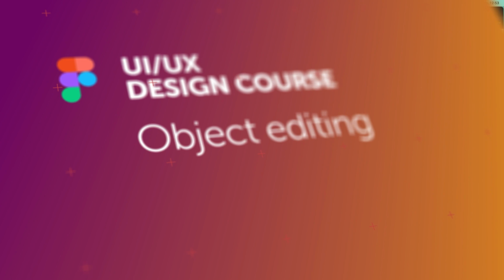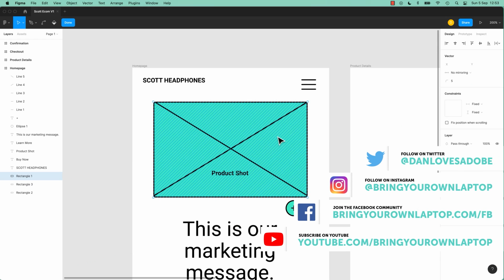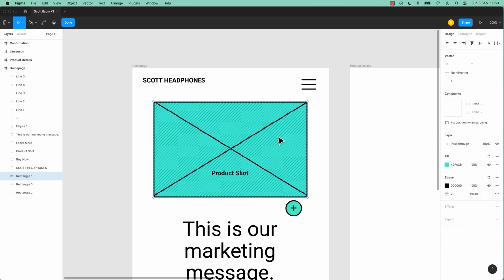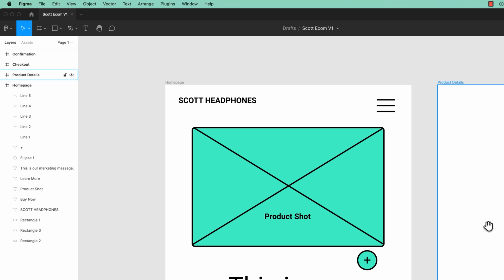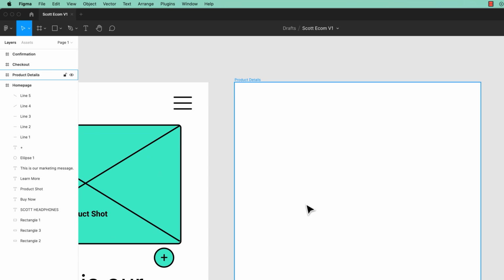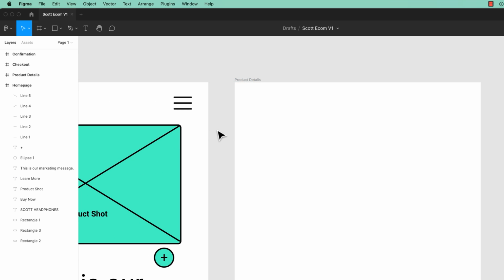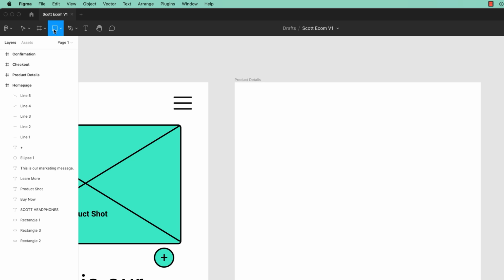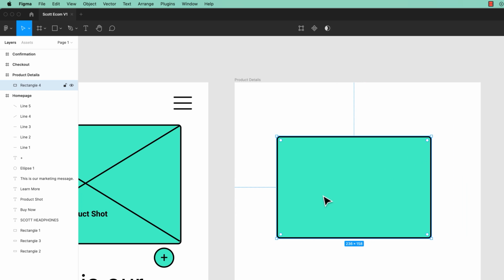Object Editing & How to Escape in Figma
Get access to this full course and 30+ of my other design courses

Object editing and how to escape in Figma. Figma escape out of object editing. Figma can't escape.

Hi there - my name is Dan Scott & welcome to Figma Essentials.

We’ll use this UI UX design tool to create beautiful User Interfaces and engaging prototypes. Most importantly... we'll cover the client expectations of you as a new UX designer.

This course is aimed at people new to design, new to User Experience design. Even if you’re not totally sure what UX really means, don’t worry. We’ll start right at the beginning and work our way through step by step.

First we’ll describe the brief & how to work with a UX persona.

Then you’ll learn how to create simple wireframes.

From there we’ll look at how to implement colours & images properly in your designs.

You’ll learn the do’s & don’ts around choosing fonts for web & mobile apps.

You’ll learn how to create your own icons, buttons & other UI components.

You’ll learn some pretty scary terms such as Components, Constraints & Multi Dimensional Variants. They are all really easy to understand once you know how.

We’ll also make our lives easier by using free UI kits & plugins for Figma which will speed up our workflow dramatically!

We’ll build a simple Style Guide ready for client handoff.

You’ll understand how to make both simple & advanced micro interactions, page transitions & animations

Before the end of this course you will have made fully interactive prototypes

You will take a project all the way through -  collaborating with other team members and exporting the right files ready to hand off to your developer or software engineer.

We’ll be focusing on the software Figma but I’ll make sure to explain the techniques & terms used in the UX and how real world projects are run. You will develop a great understanding of the industry and will be able to manage your own UX projects.

I will be setting assignments through the course which will help develop your skills and enable you to create something special and unique for your own portfolio.

Alright - it's time to upgrade yourself & go from Figma Zero to Figma Hero.